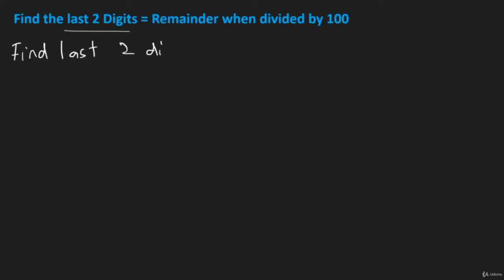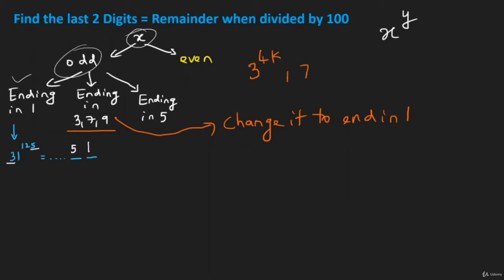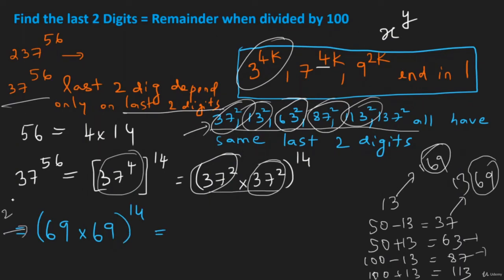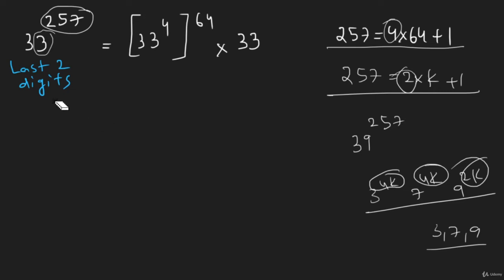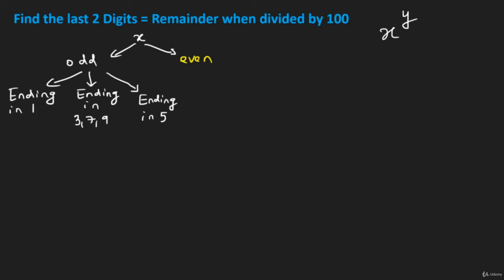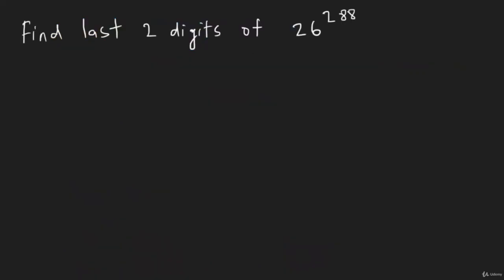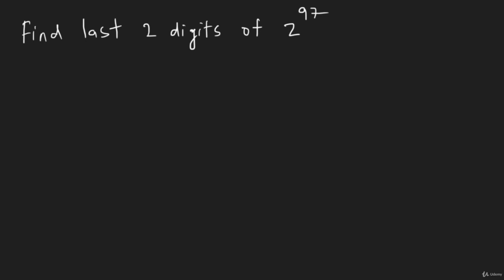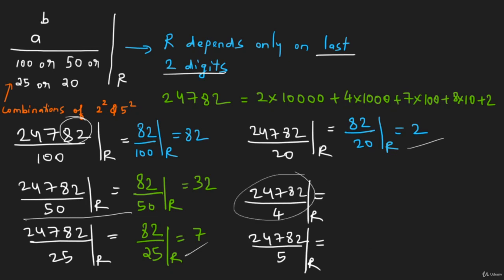Tutorial 17 - Numbers - Find Last 2 digits - GRE Maths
Numbers - Find Last 2 digits - GRE Maths